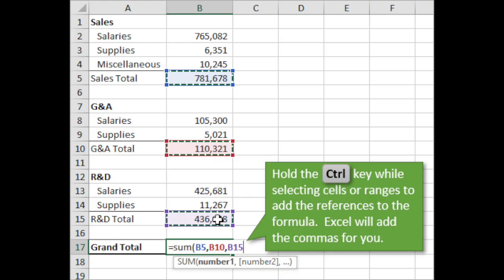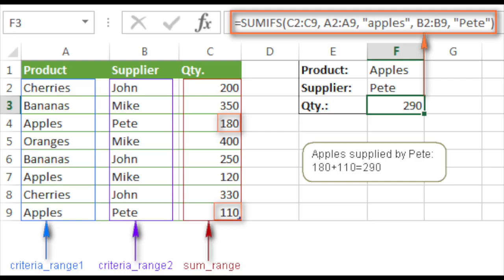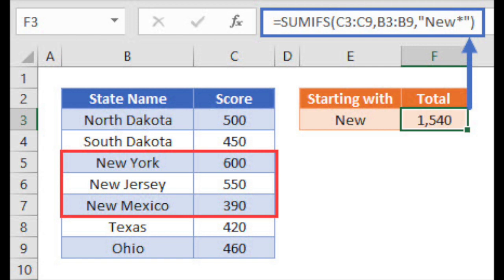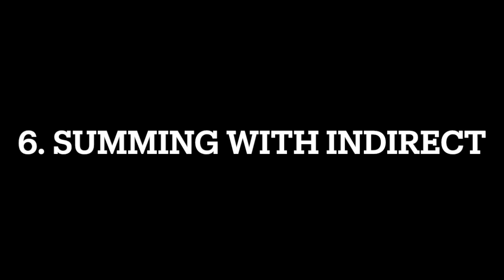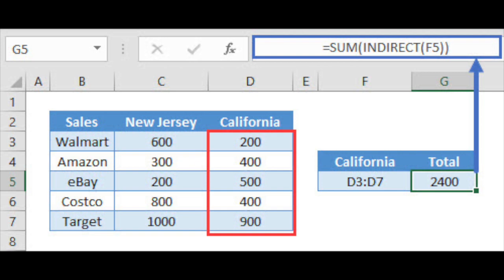6 Ways To Use The EXCEL SUM FUNCTION Like a Pro | Lean Six Sigma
6 Ways To Use The EXCEL SUM FUNCTION Like a Pro | Lean Six Sigma